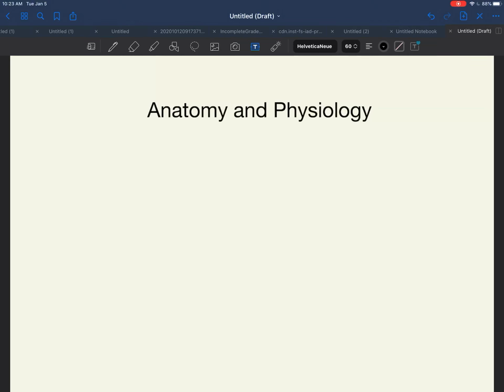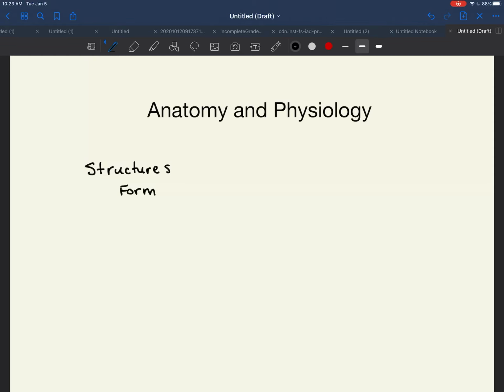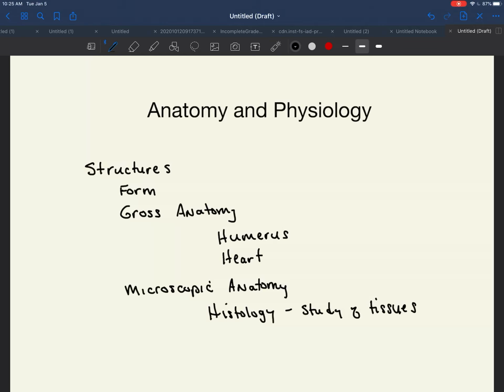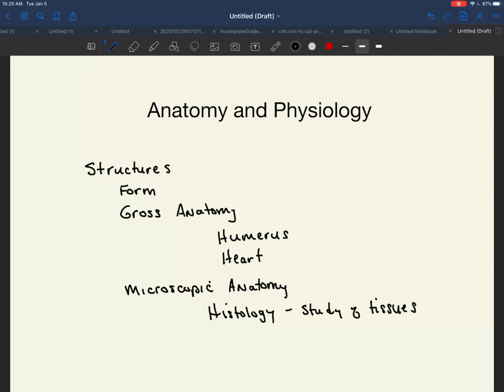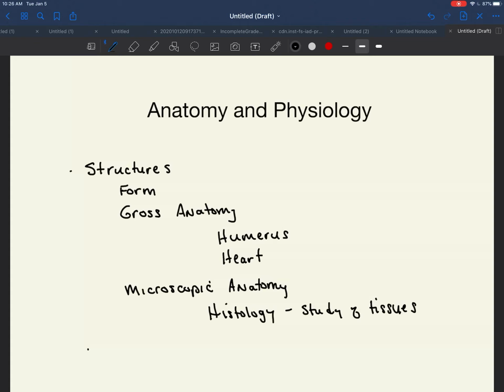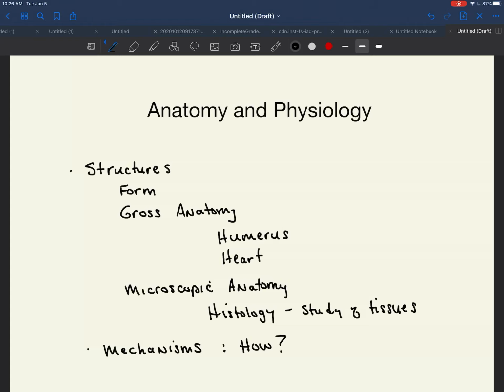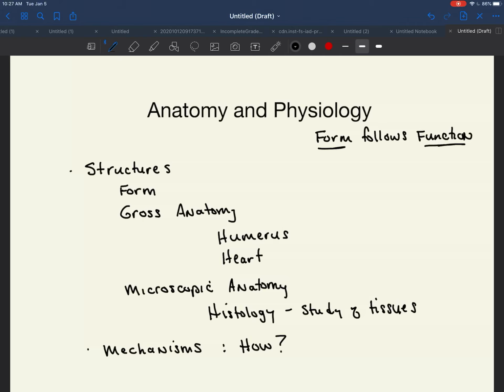Anatomy and Physiology